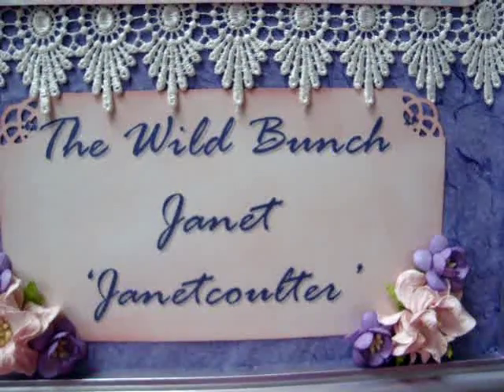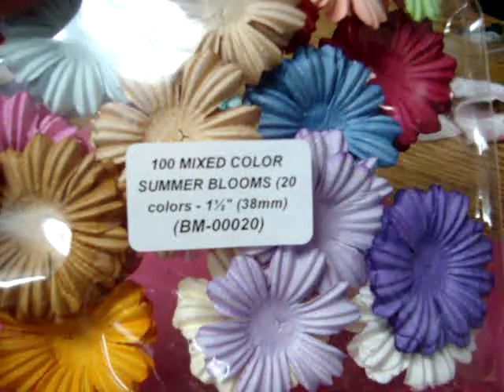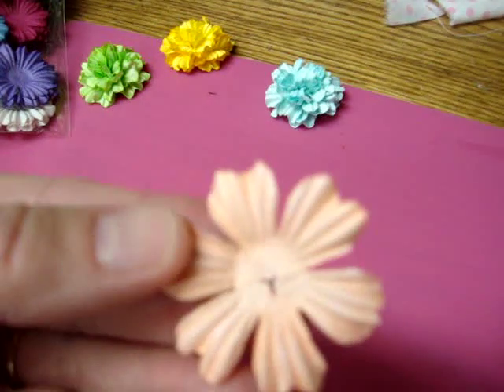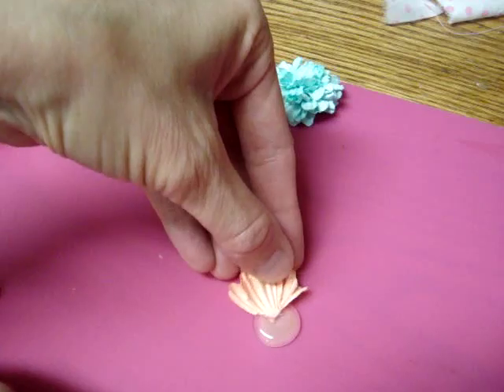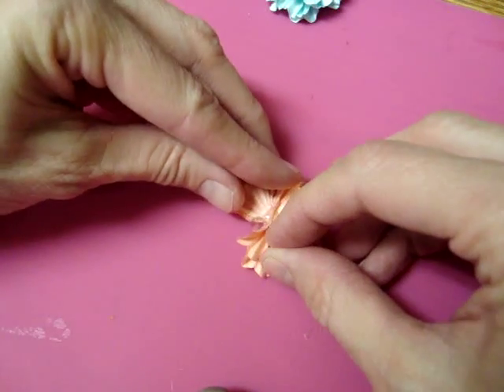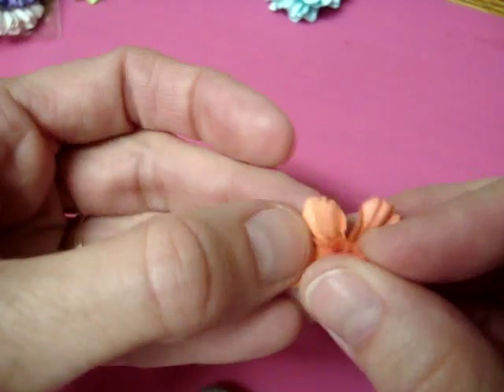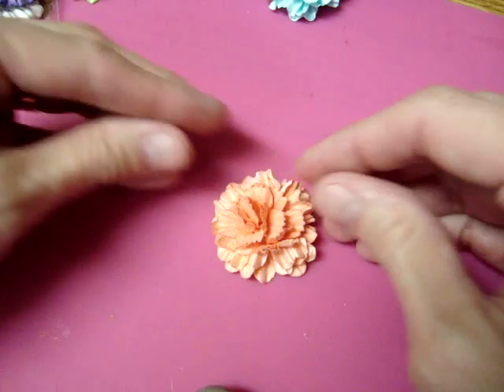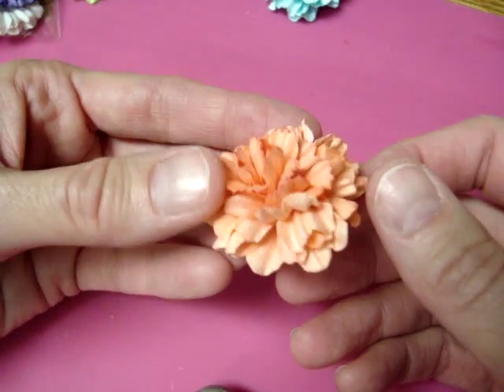Wild Orchid Crafts- DT Challenge - Tutorial to Make Flower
Wild Orchid Crafts Design Team Challenge for April was to make a flower from flat petals.  So I made this real easy carnation flower out of the summer bloom petals.

Products used:

BM-00030 Mixed Color Summer Blooms 1"
BM-00020 Mixed Color Summer Blooms 1 1/2"  - Out of stock but several other summer blooms available at this time.